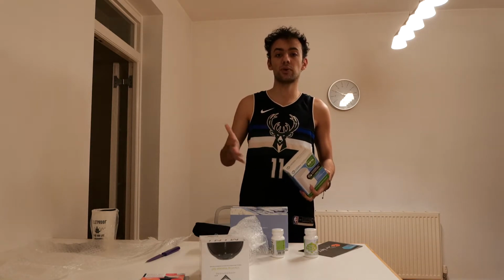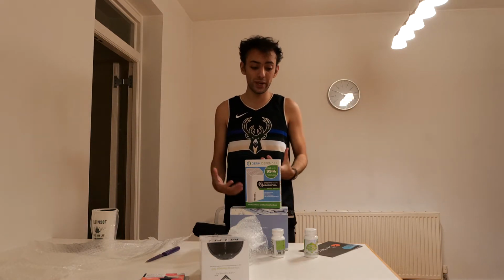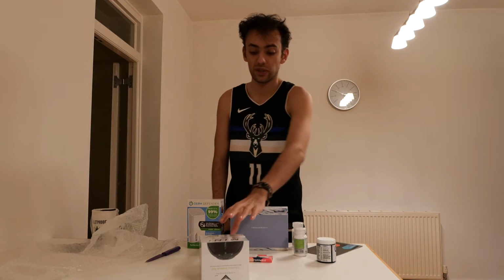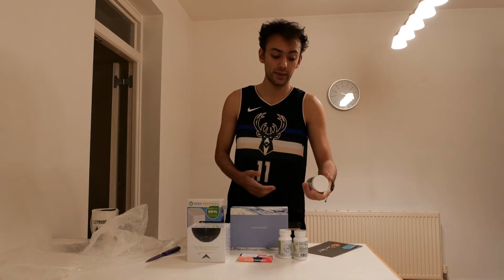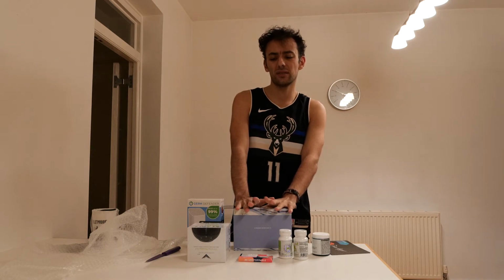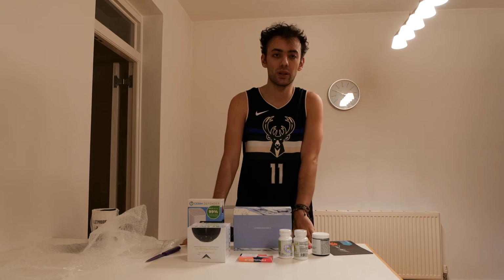Dave Asprey Box Worth It?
Wrote Up A review on my blog about the Pros and Cons of the Dave Asprey box.